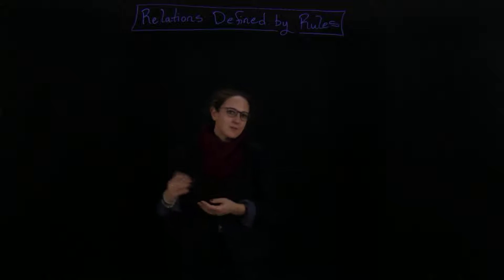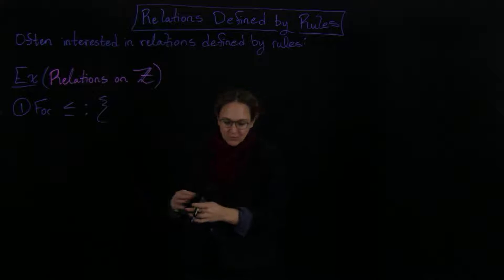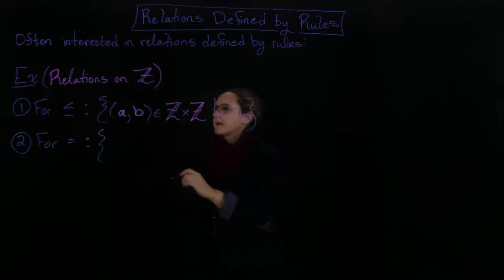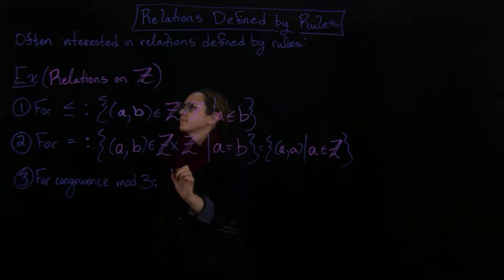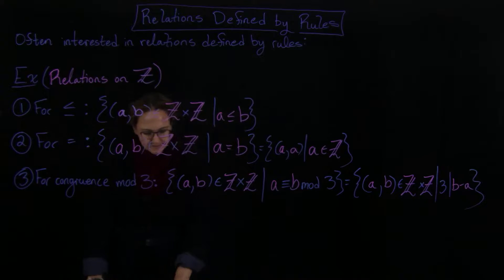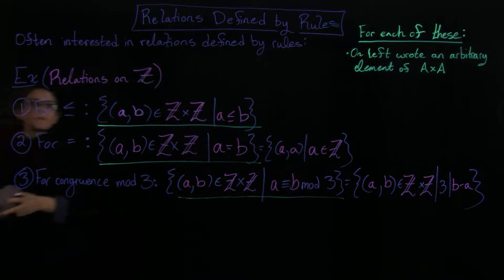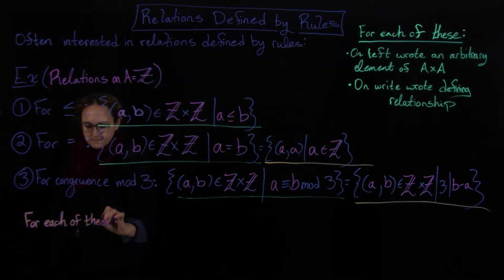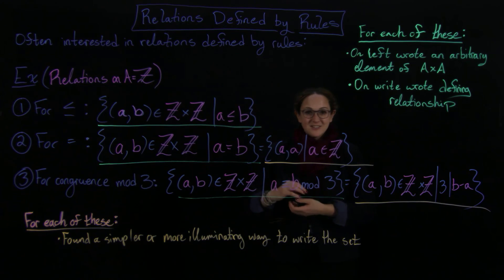Relations Defined By Rules